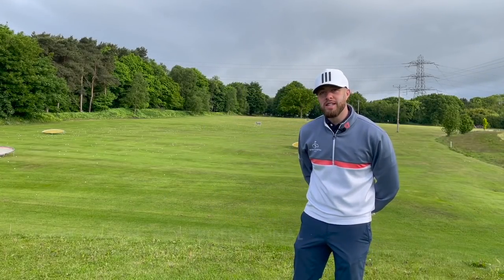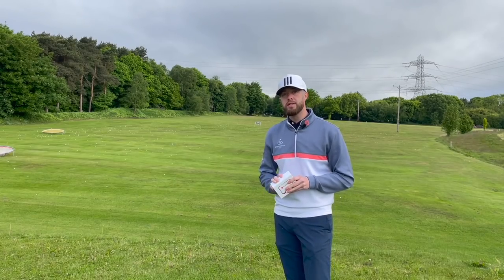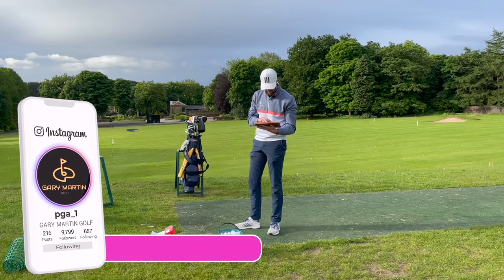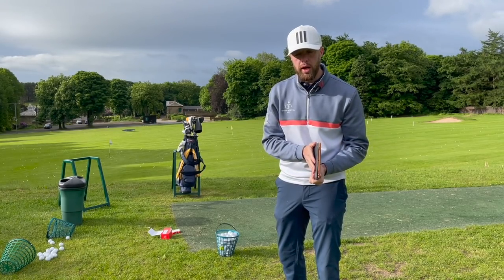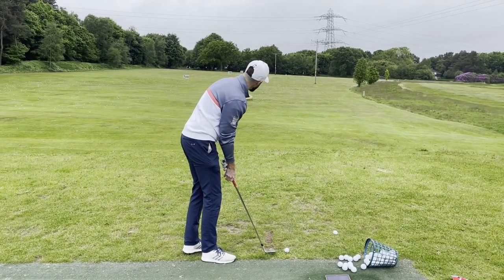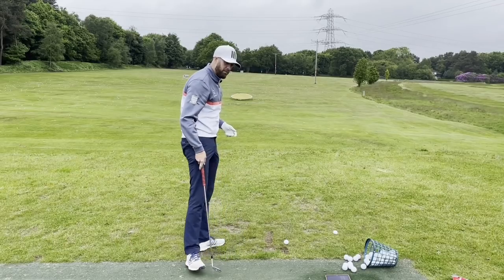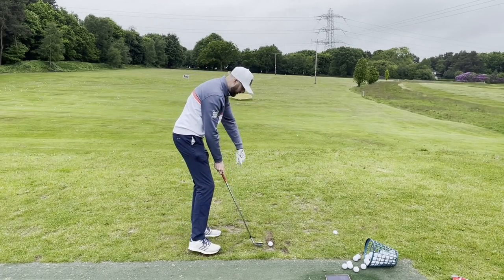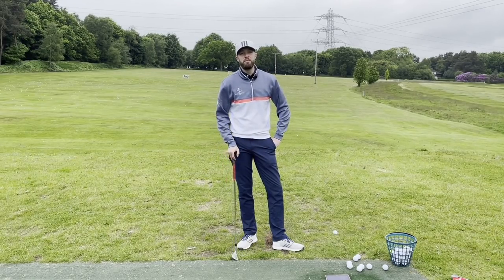Is this BUDGET LAUNCH MONITOR CRAP or am I STUPID?.. | Fligtscope Mevo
In today's video, I am setting up my new golf gadget, the Flightscope Mevo budget launch monitor. This doesn't quite go to plan, find out why..